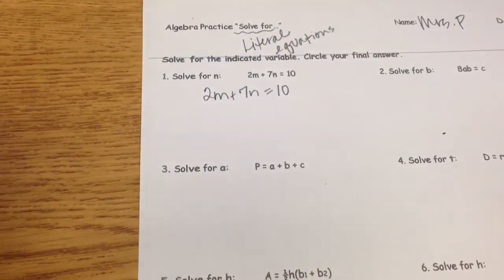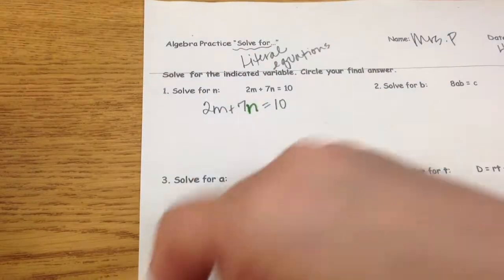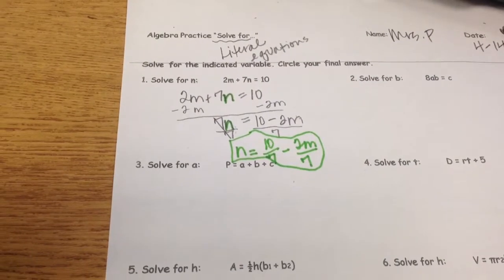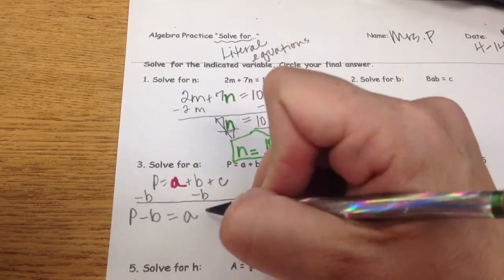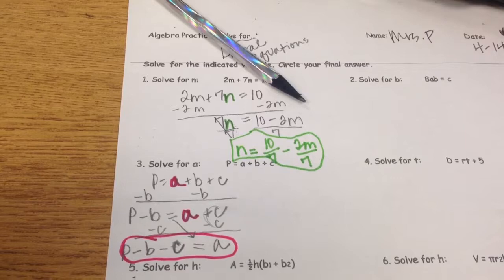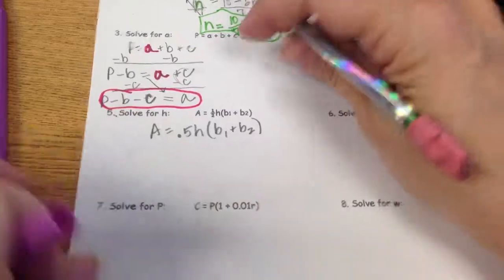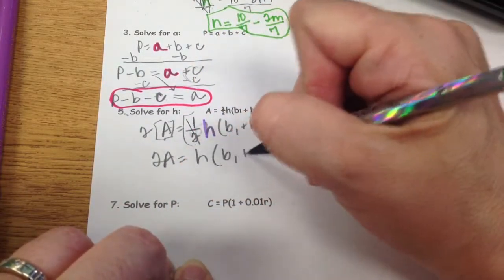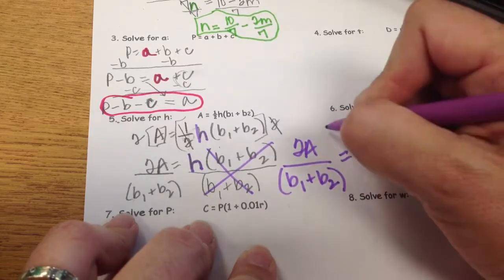Algebra Practice: "Solve for..." #1, 3, 5 Intro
Three problems worked out for you.  Use this video and your Literal Equations foldable to help you complete the assignment.